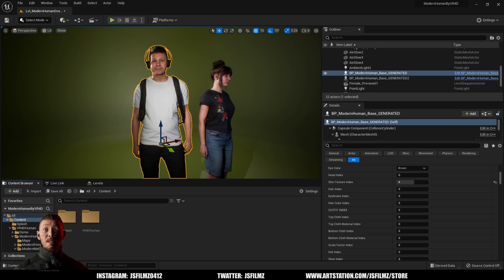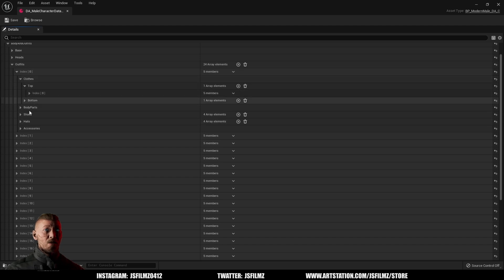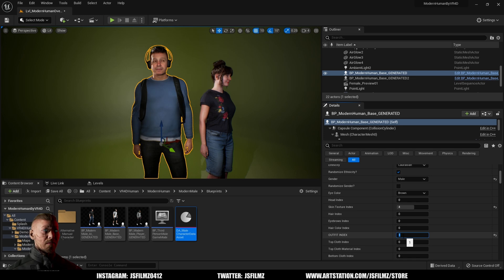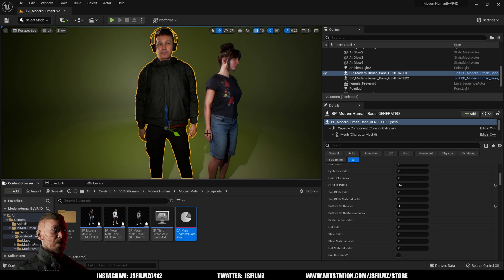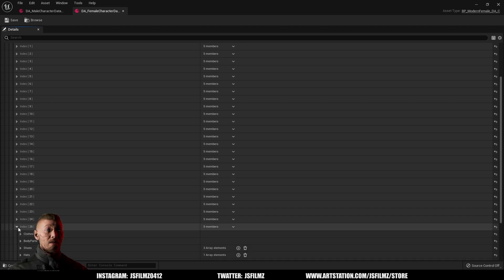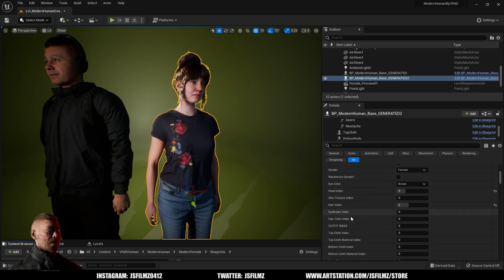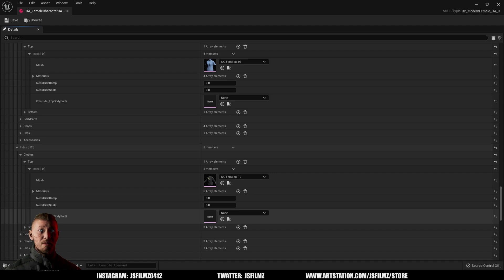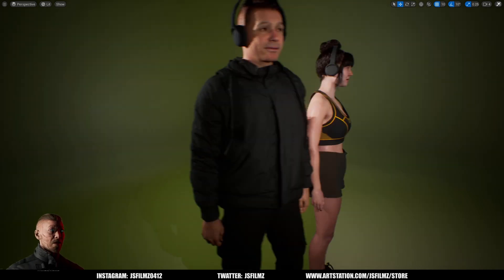Unreal Engine 5 VR4D Custom Metahuman Clothes